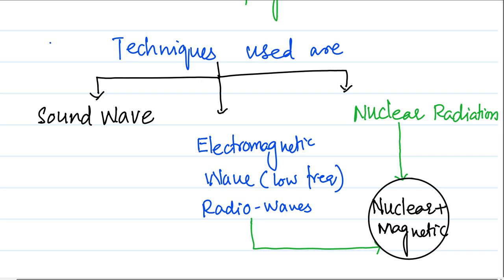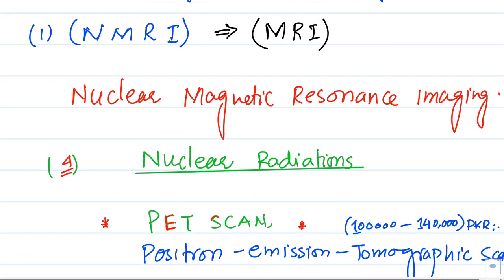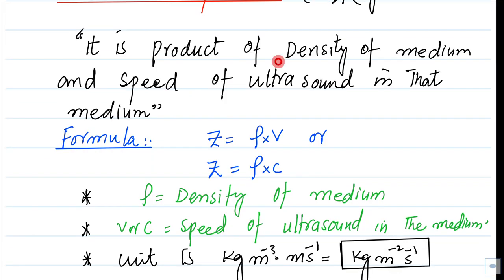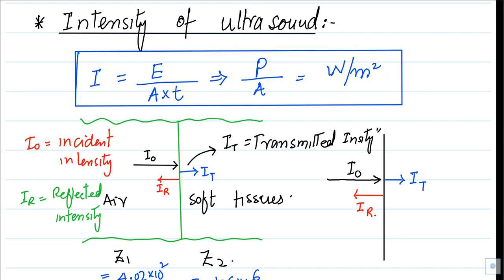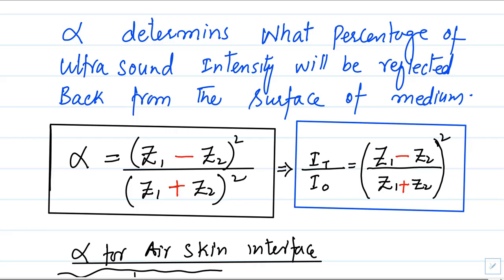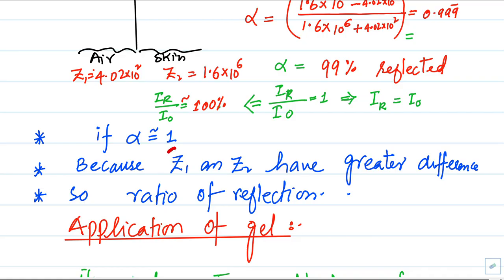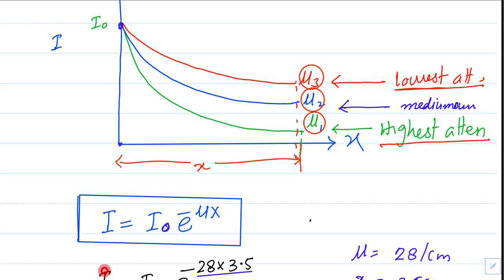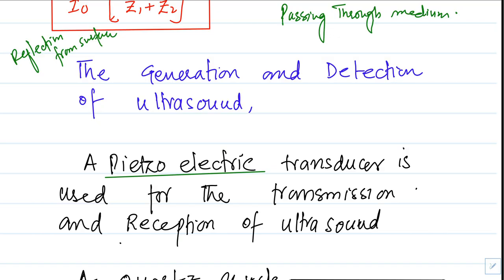A2 PHYSICS MEDICAL PHYSICS ULTRA SOUND